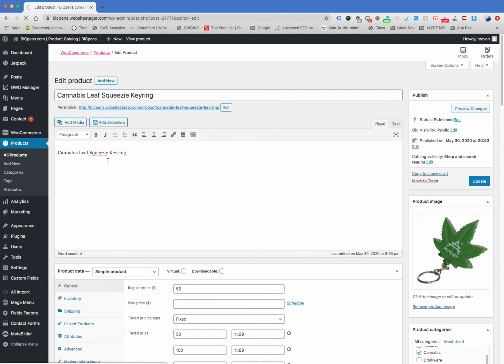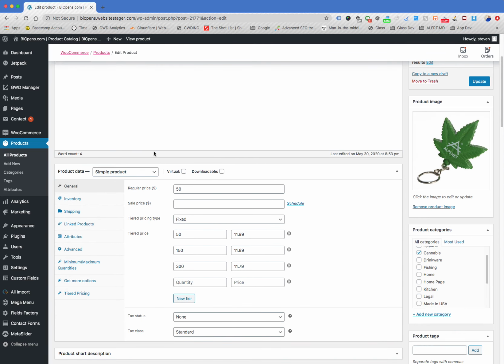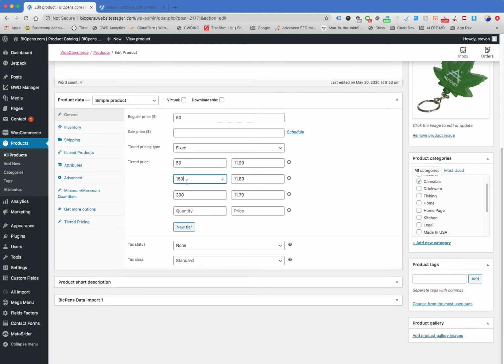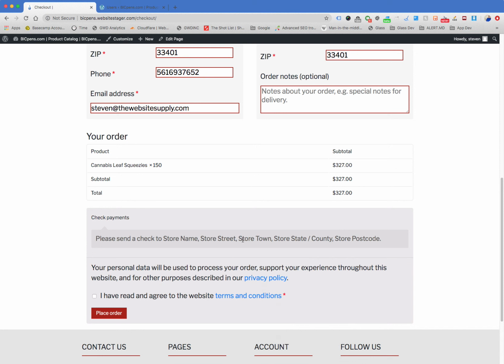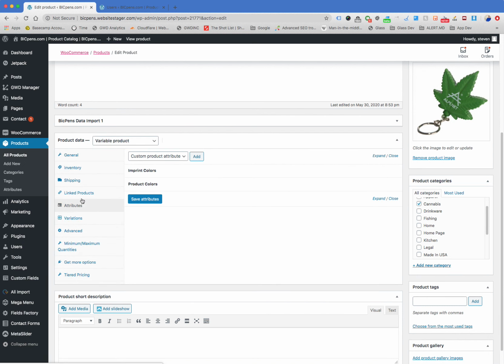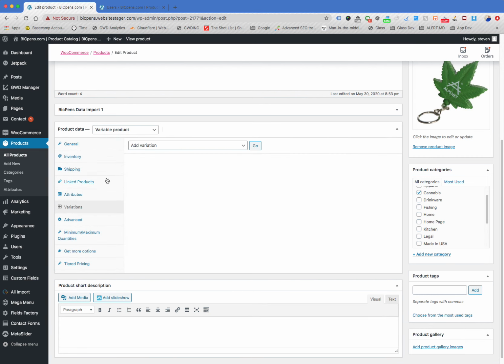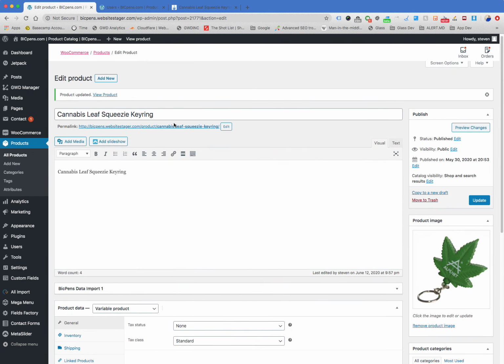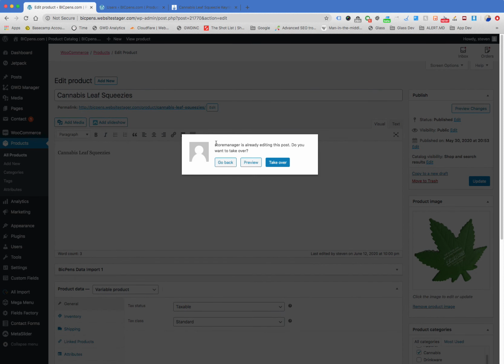How to Edit Woocommerce Products and Add Product Options - Ecommerce Web Designer West Palm Beach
An admin tutorial video on how to edit products and add options in Wordpress Woocommerce.